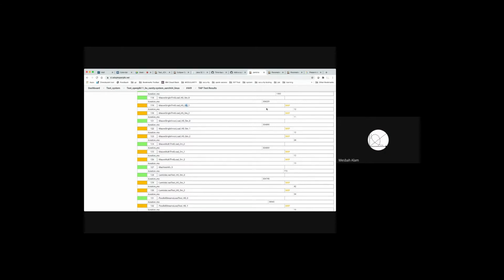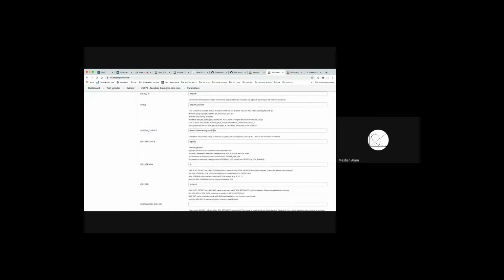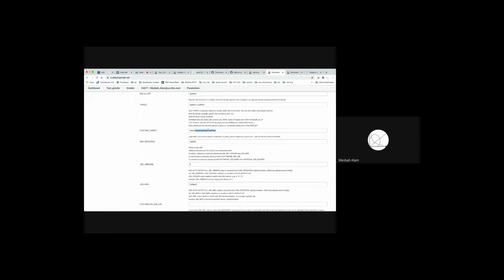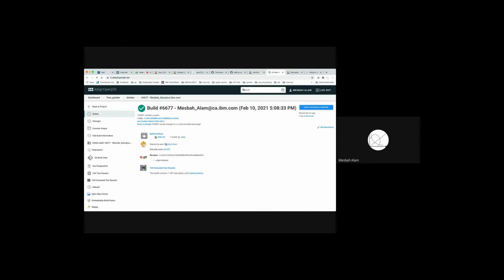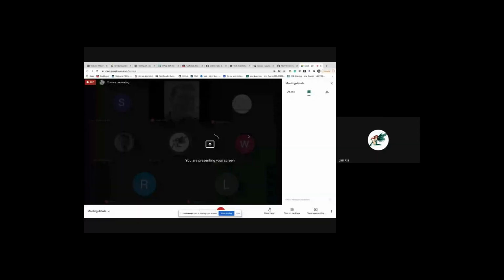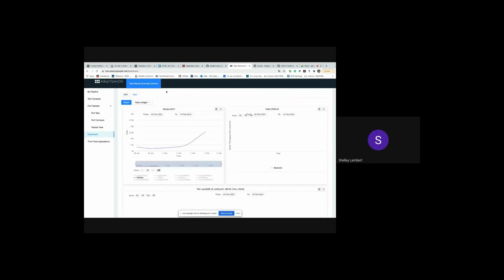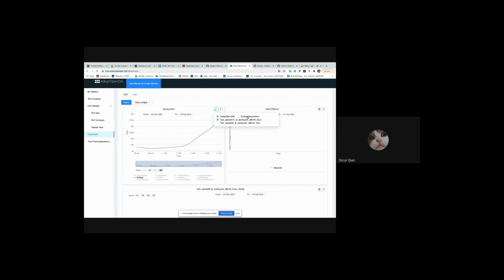AQAvit Feb10 2021